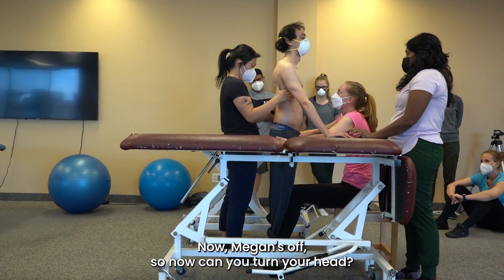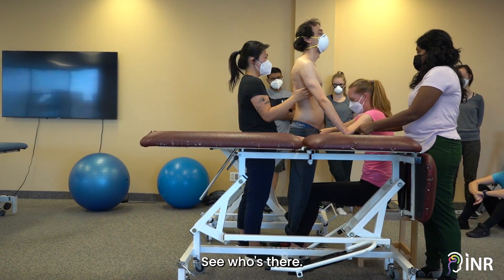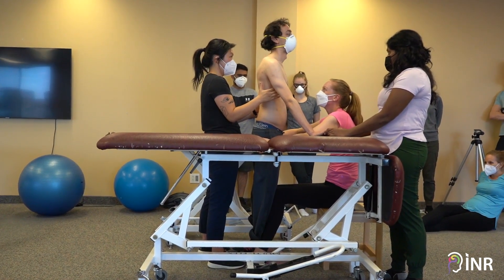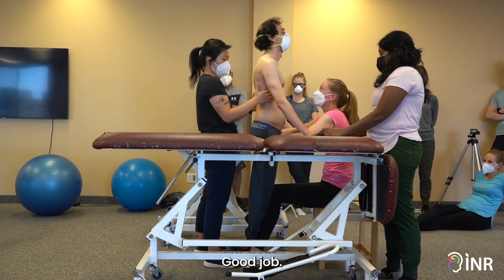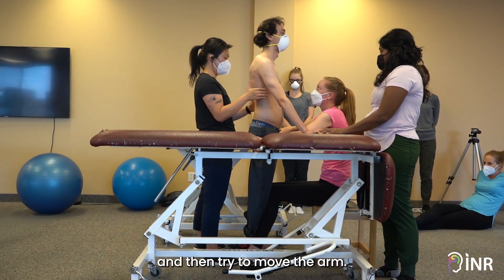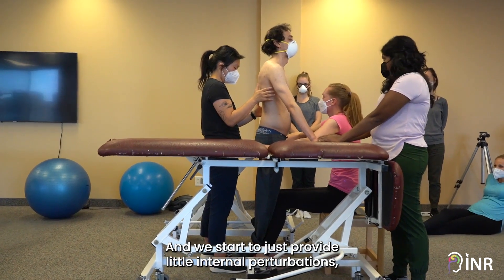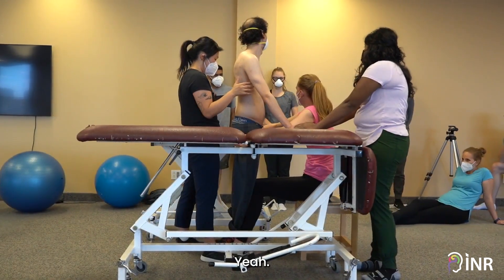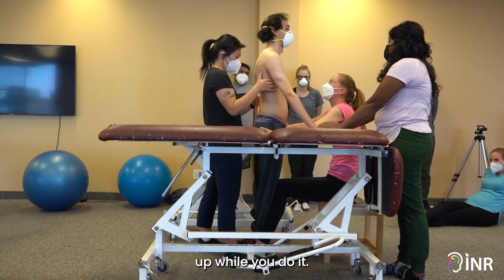teachingtuesday: Balance and Postural Control Home Program